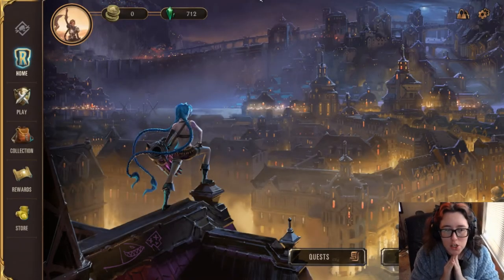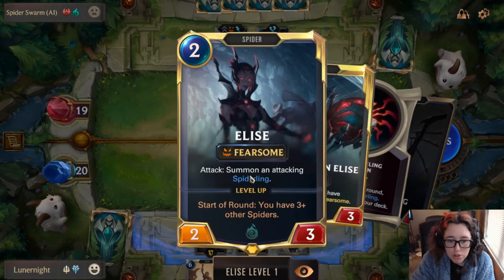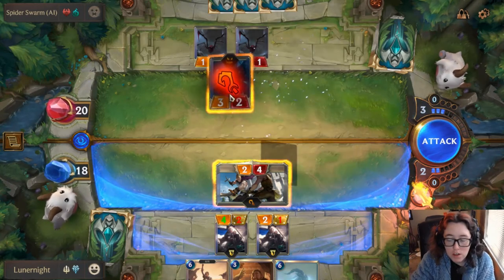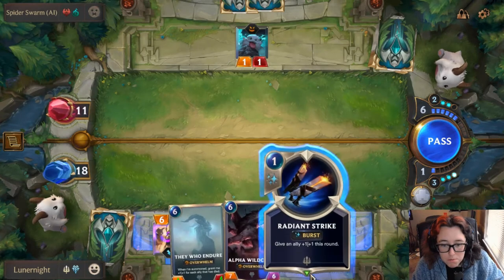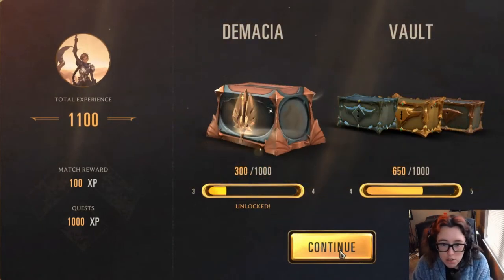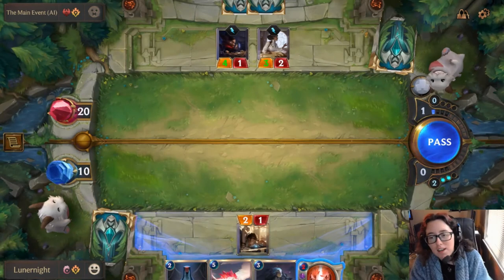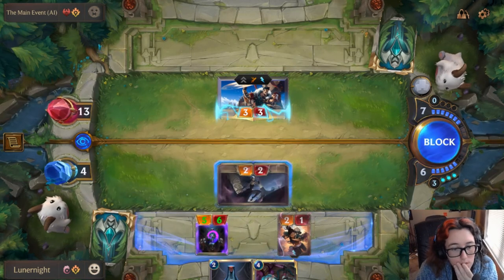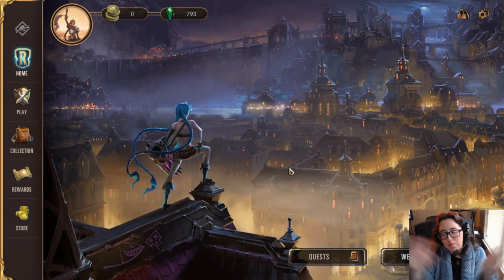The Basics | Legends of Runeterra